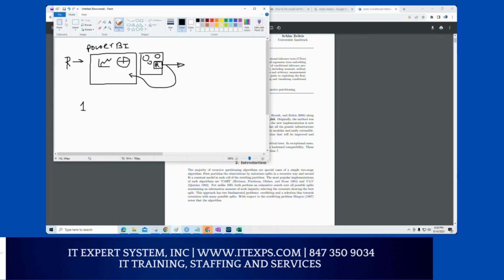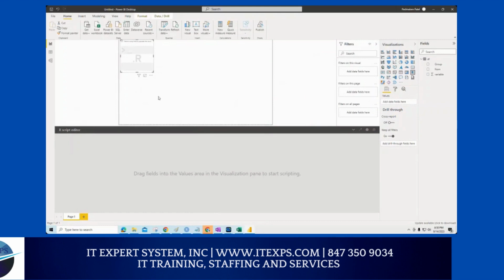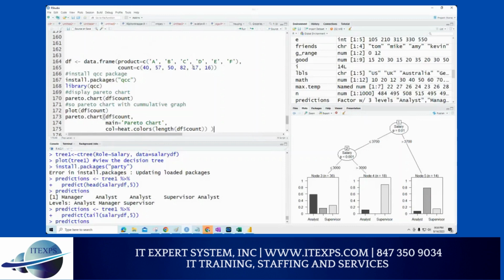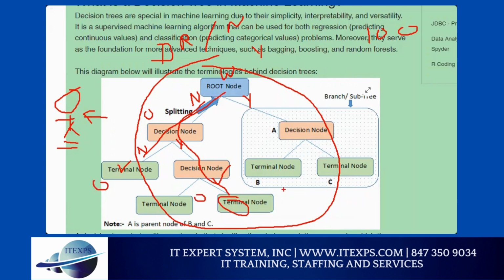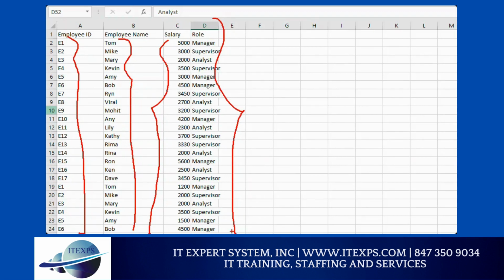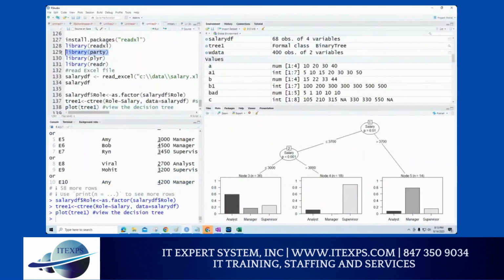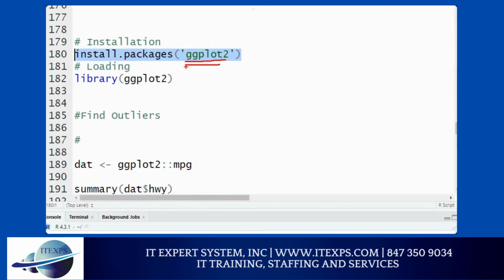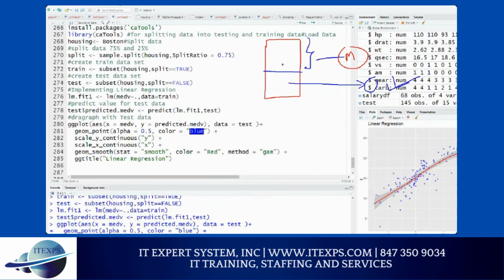Power BI with R Programming, Decision Tree, Outliers, Regression Implementation | IT Expert System